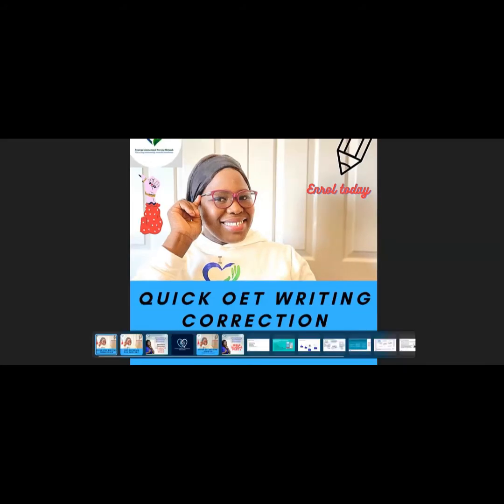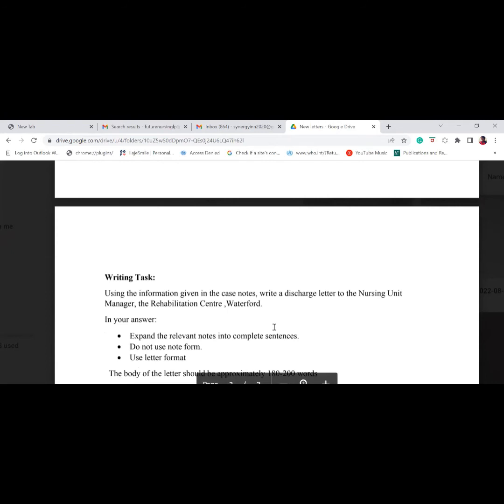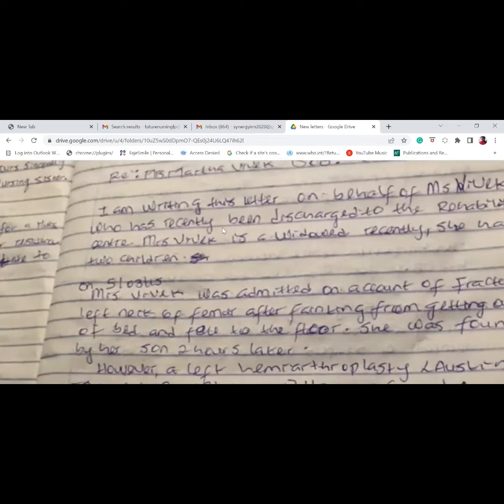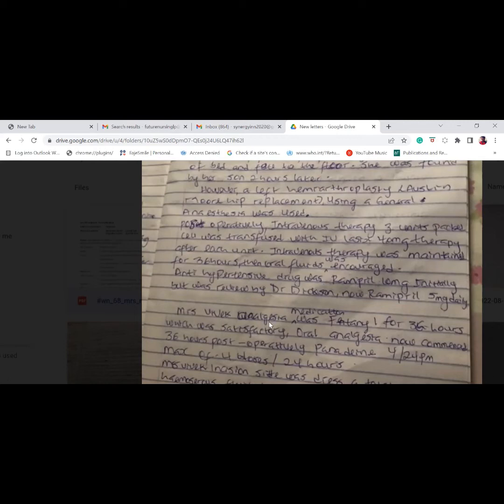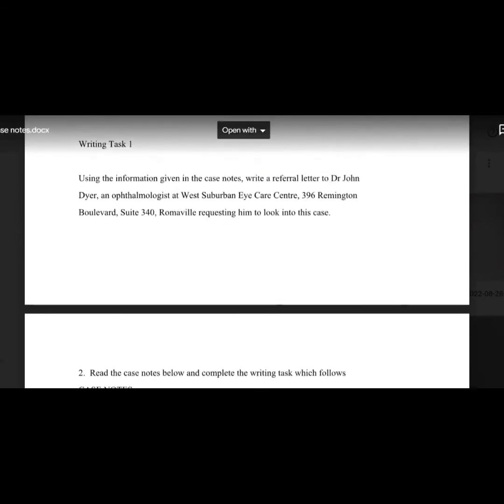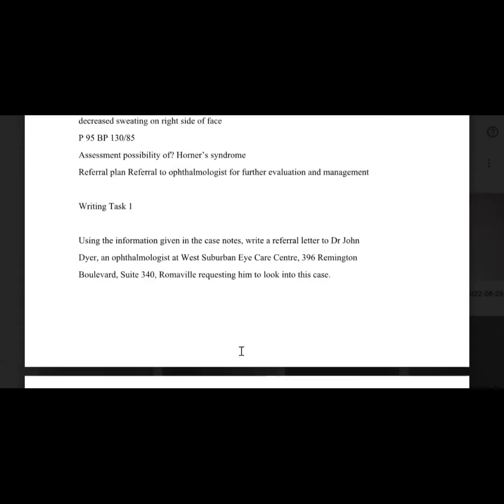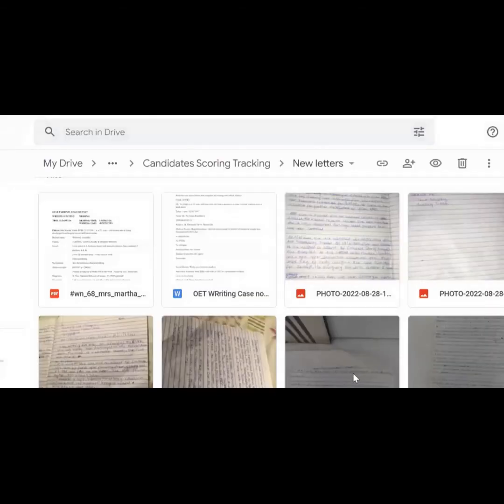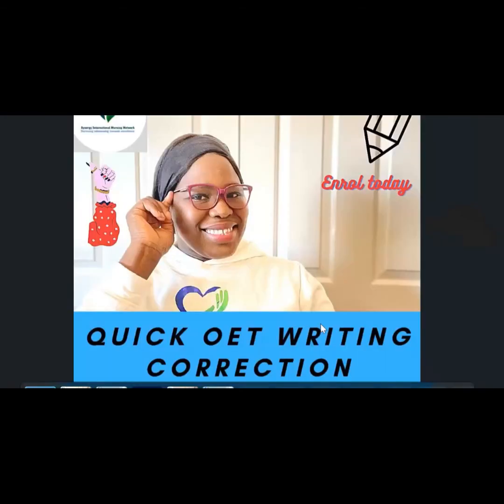OET writing correction 3